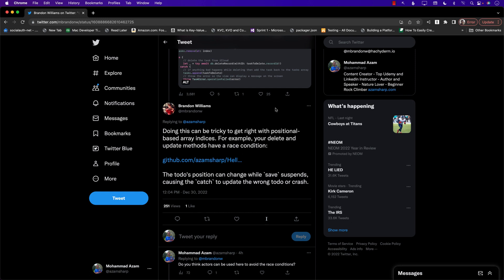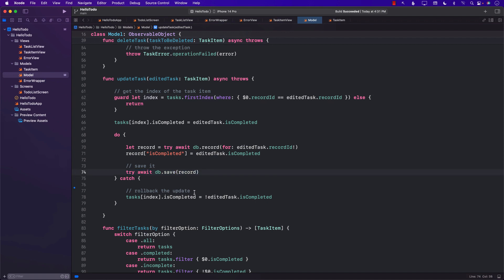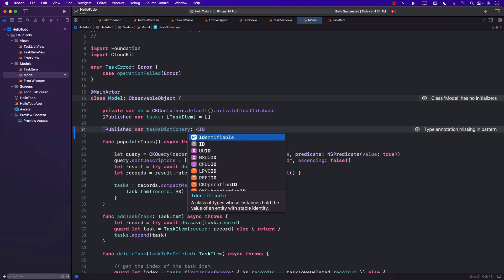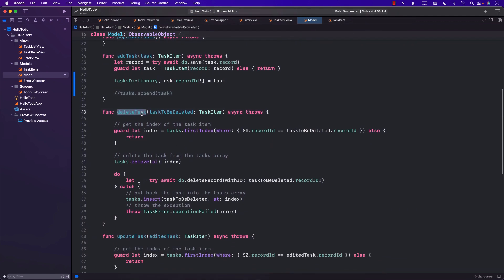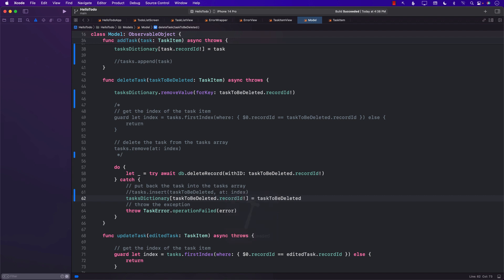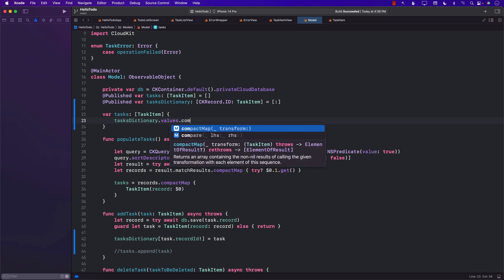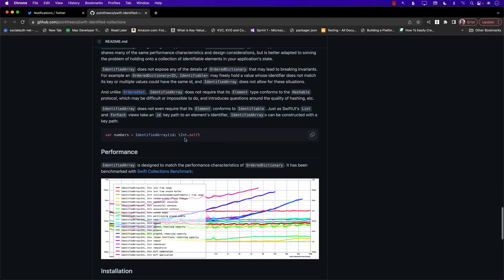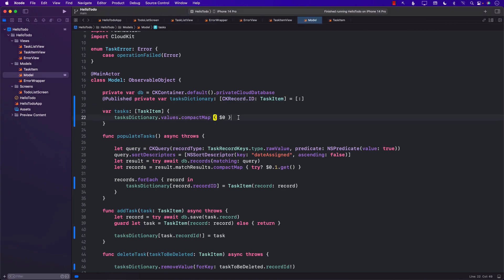TodoList Using SwiftUI & CloudKit - Part 6 - Fixing Race Conditions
In this video, Mohammad Azam will discuss race conditions issues and how to fix it.